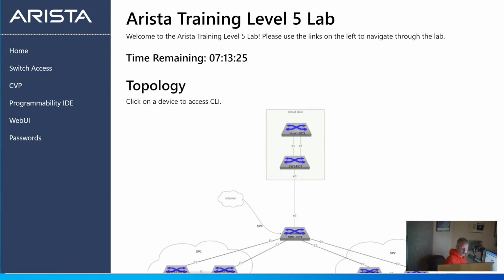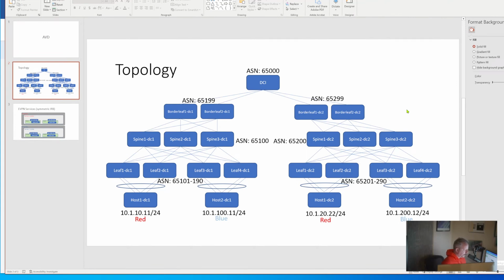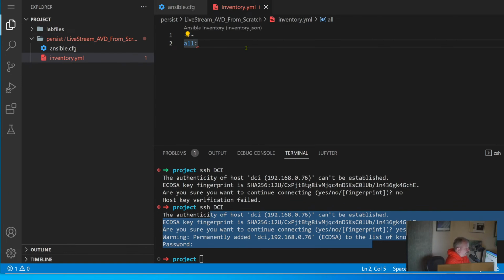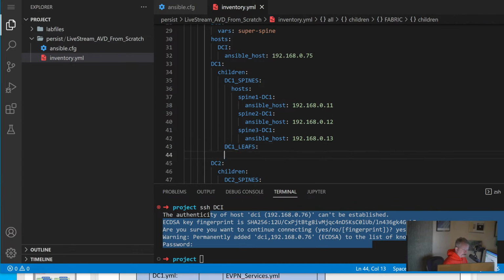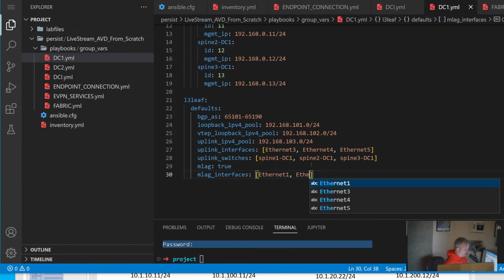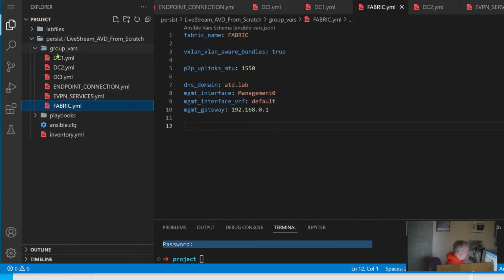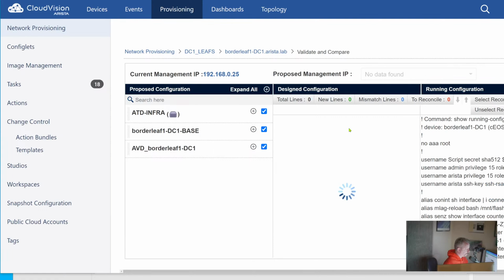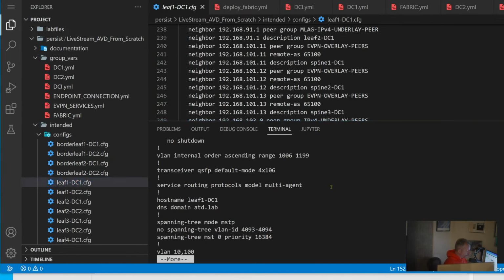Building an Multi-DC EVPN/VXLAN Fabric with Arista AVD From Scratch (Mostly) Part 1